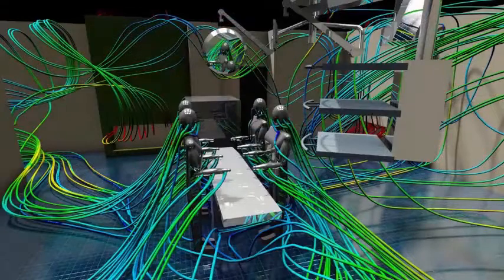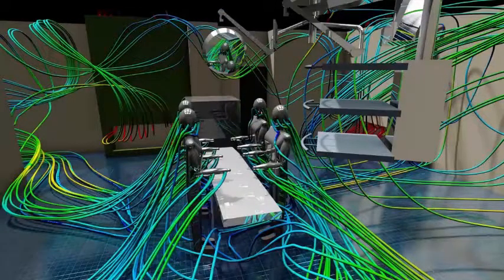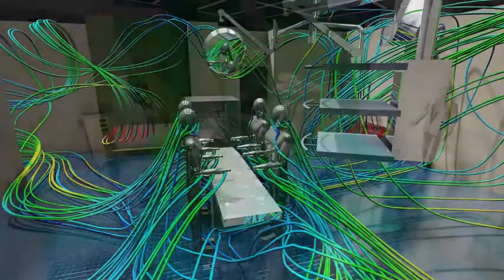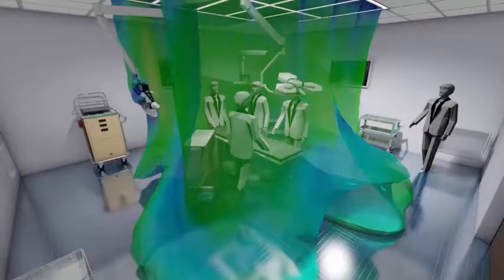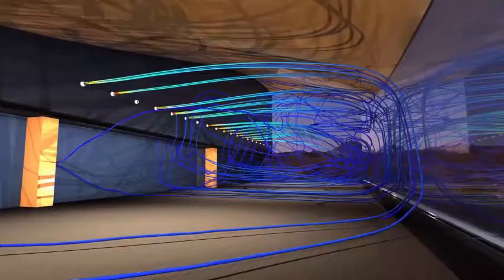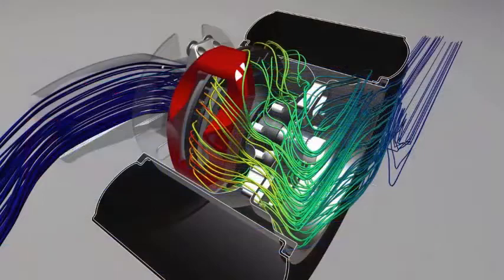Autodesk CFD - High quality visualization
Use visualization tools to create stunning imagery and near photorealistic rendering